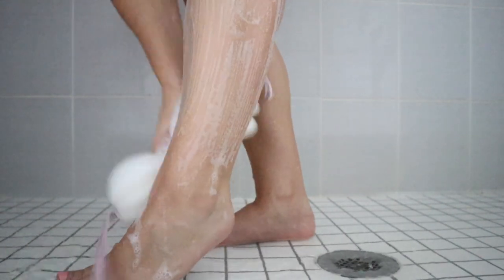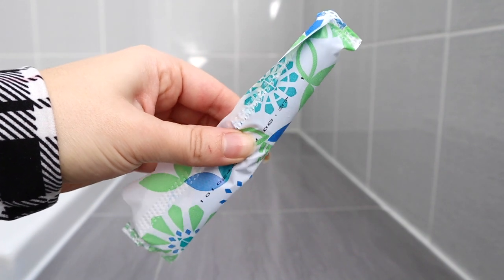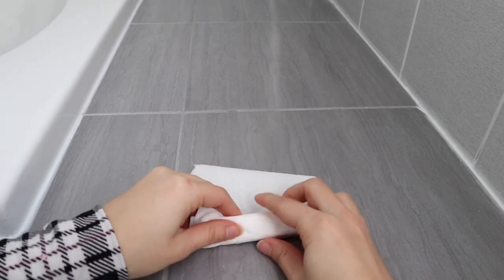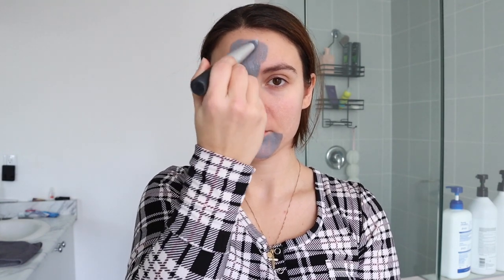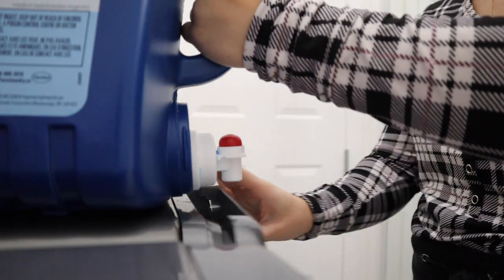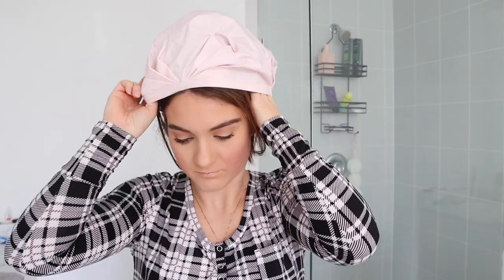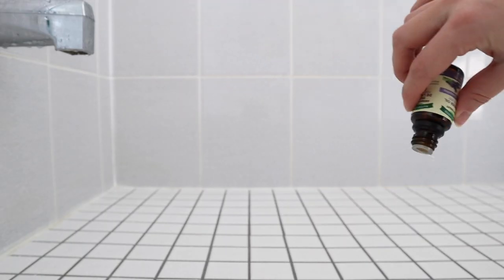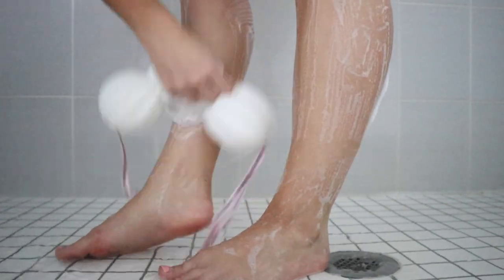My Period Hygiene Routine ! | Hacks ALL GIRLS NEED TO KNOW !!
Today I am sharing my Period hygiene routine! period routine + period hacks every girl should know

( ** YOU WILL NOW RECEIVE $40 WITH MY LINK LIMITED TIME )
FREE to sign up and you get cash back on every single online purchase you make!